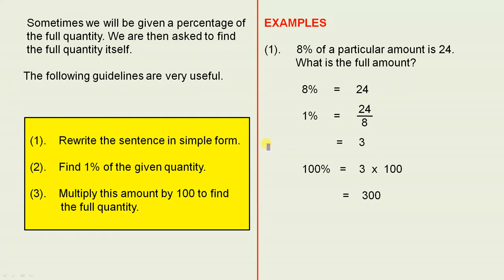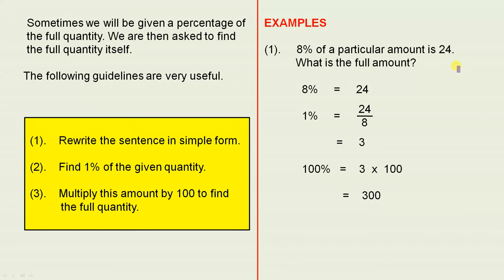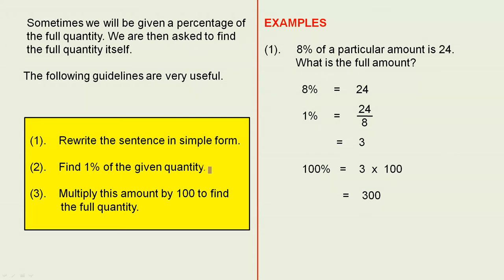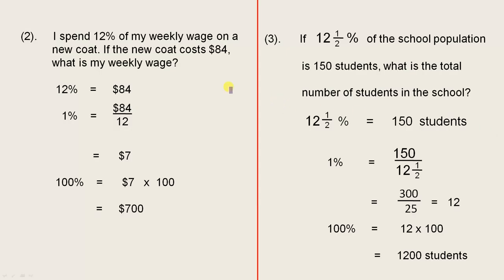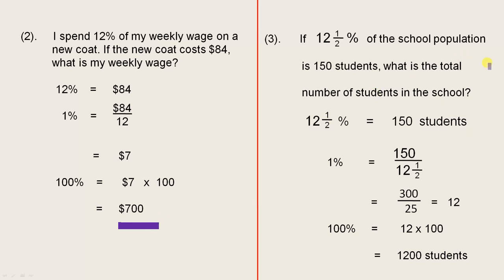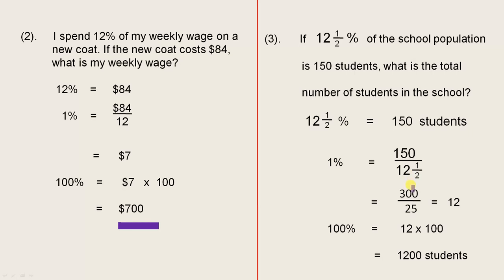Advanced Percentages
This video shows how to calculate a full amount when we are given a smaller percentage of that full amount.